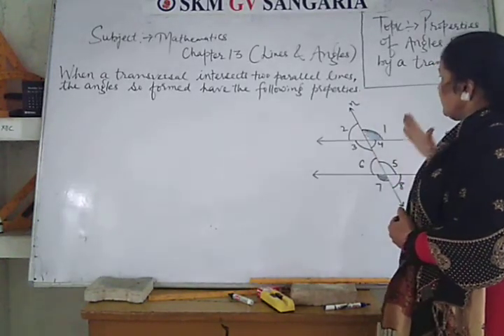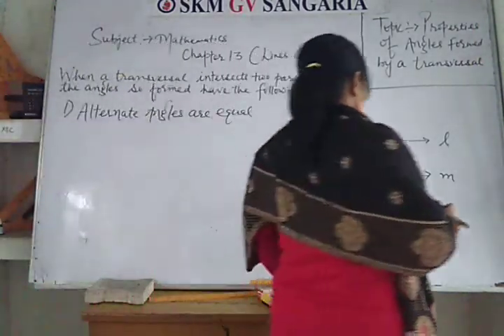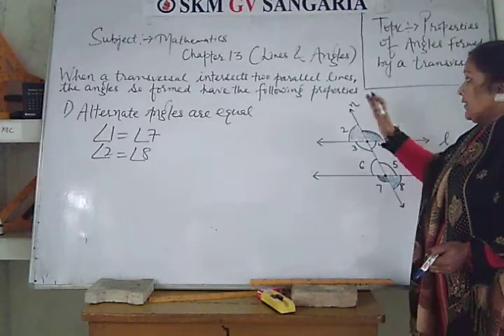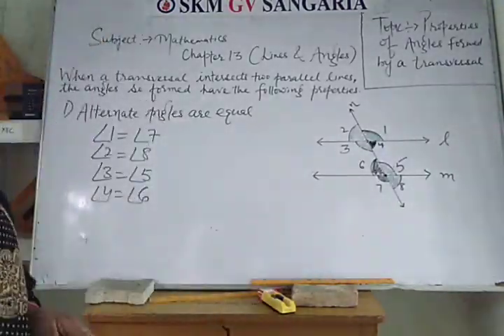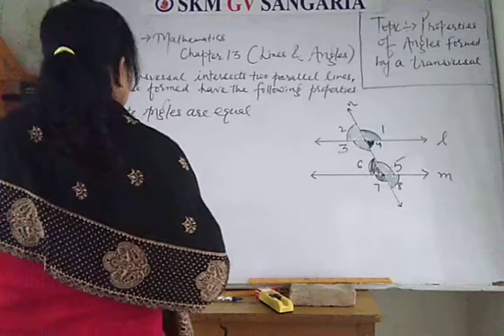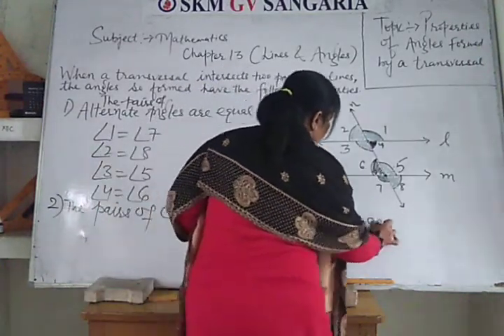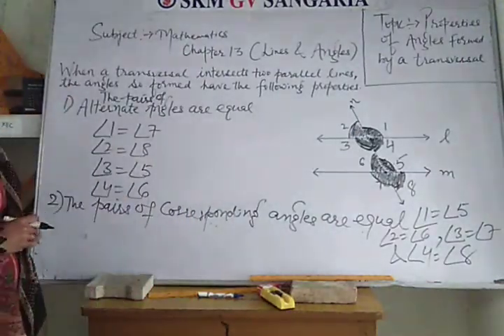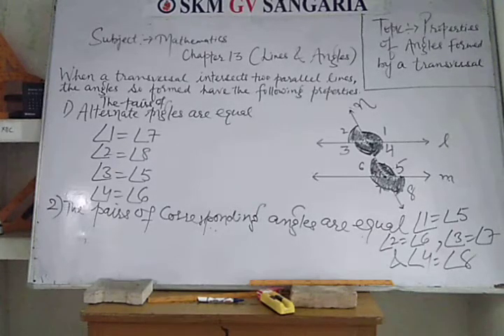Class 7,Maths, Chapter5 (Lines & Angles)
Properties Of Angles Formed By A Transversal